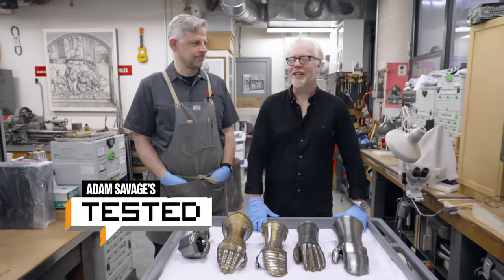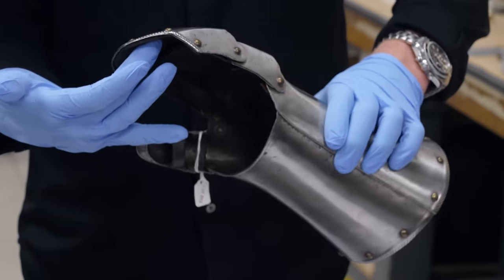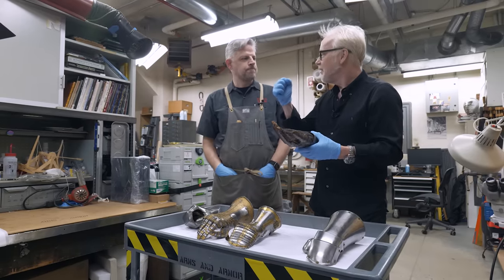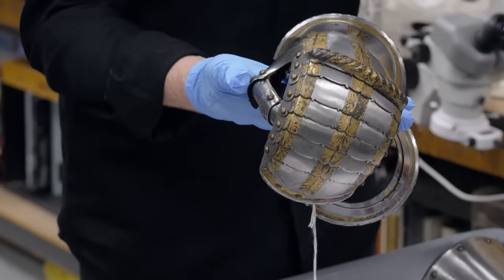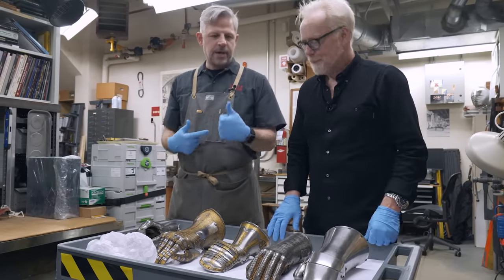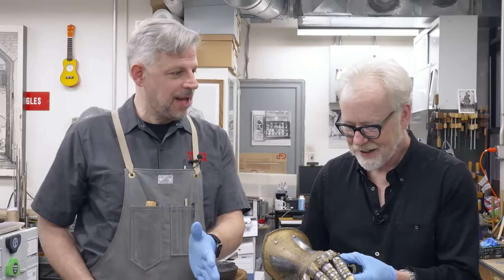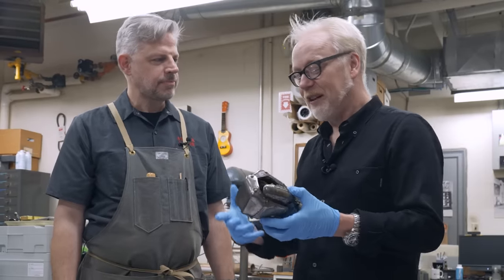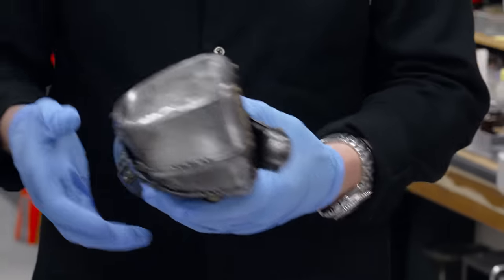Adam Savage Meets Real Armored Gauntlets!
Despite having made his own full suit of armor, Adam has never actually held a historical piece of armored gauntlet. That changes when he visited the Metropolitan Museum of Art's Arms and Armor conservation lab, where armorer Ted Hunter brings out five pieces of 16th Century gauntlets for Adam to handle and inspect. Varied in their construction, purpose, and ornate style, these beautiful pieces of real armor are each more stunning than the last!